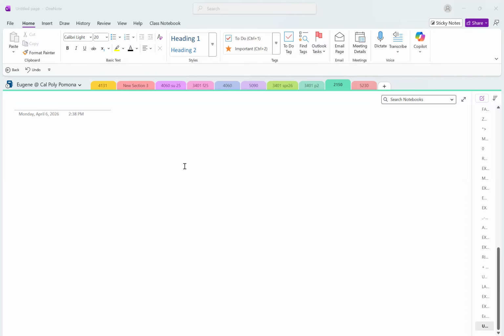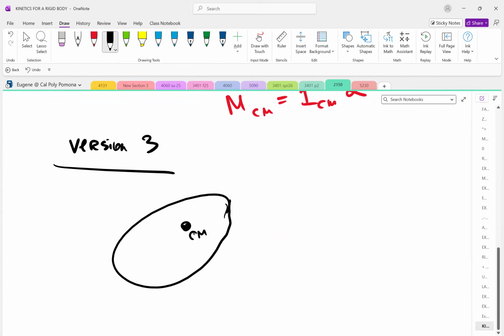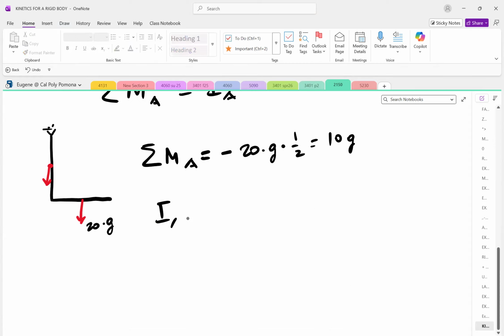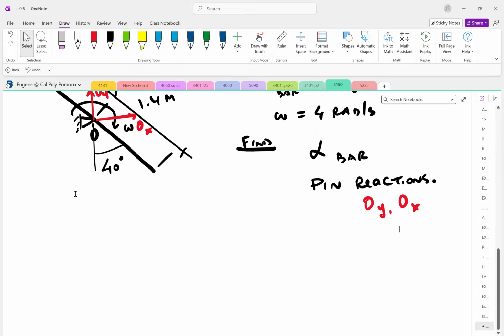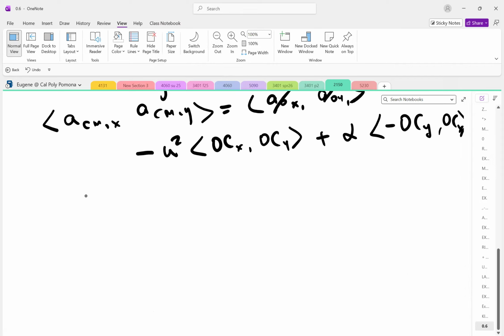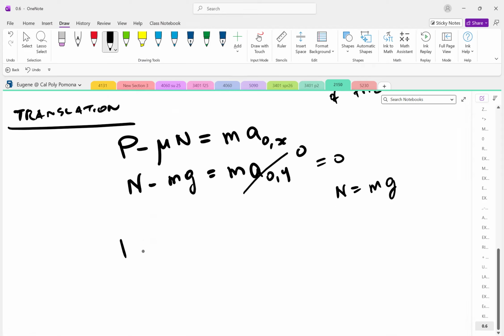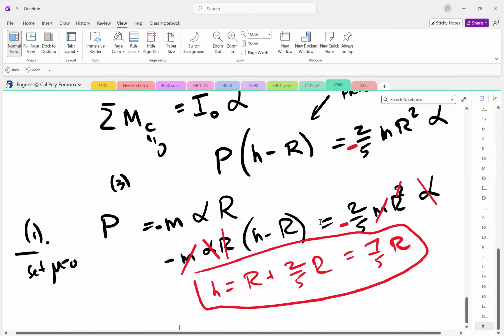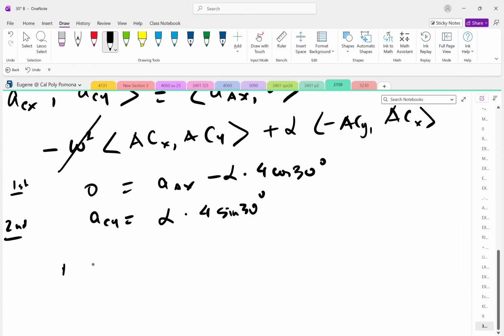2150 lecture 4/6